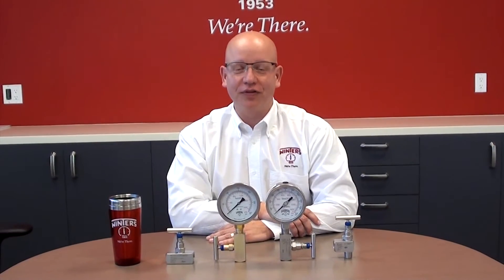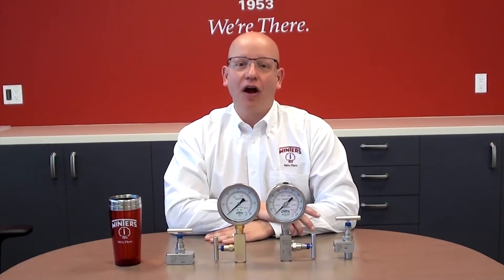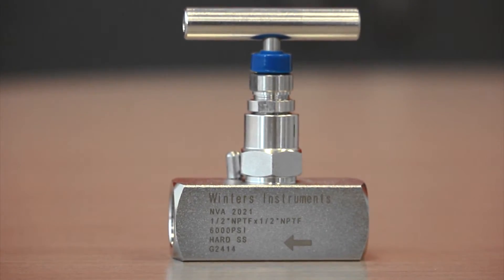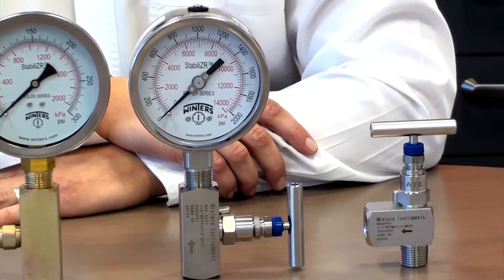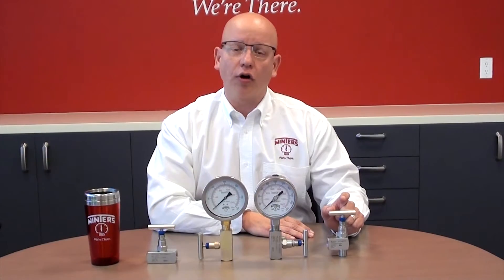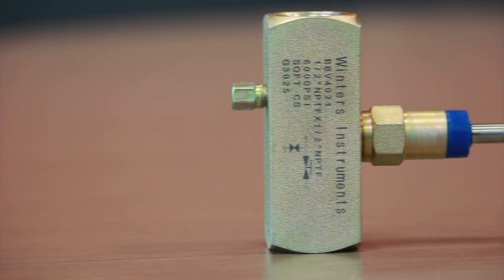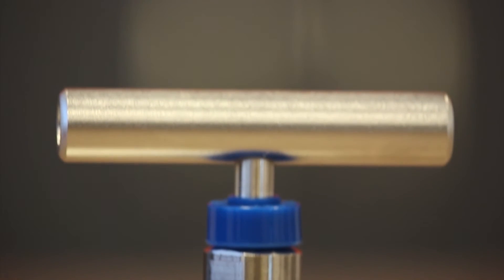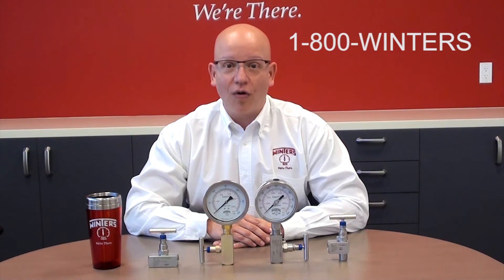Winters NVA Needle Valve Series Overview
An overview of Winters' NVA Needle Valve Series.  The series includes the hard seat, soft seat, angle and multi-port valves.